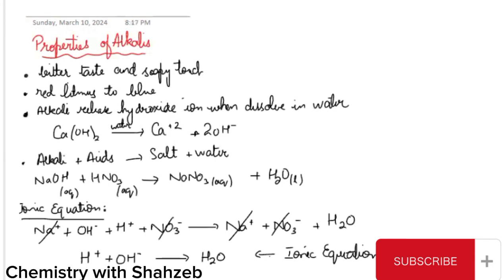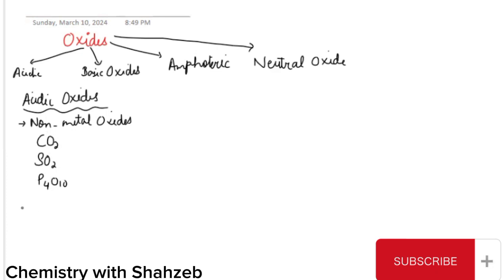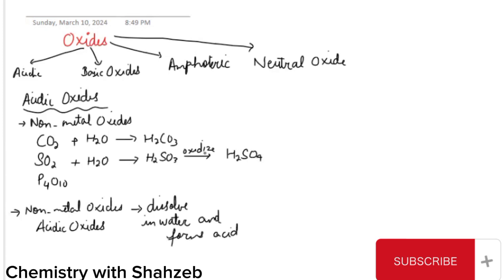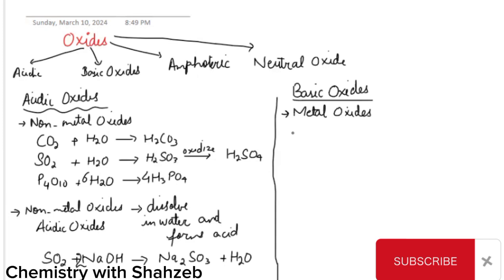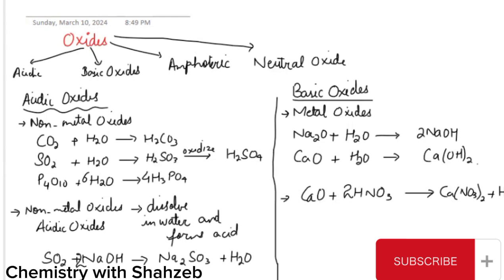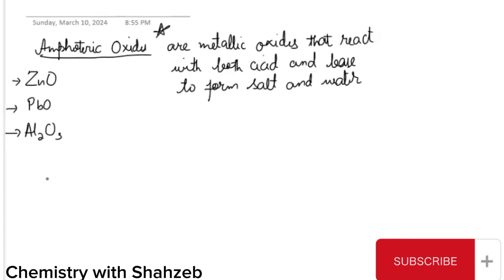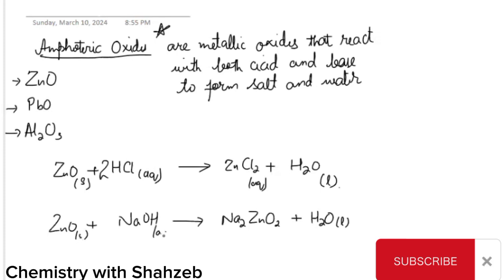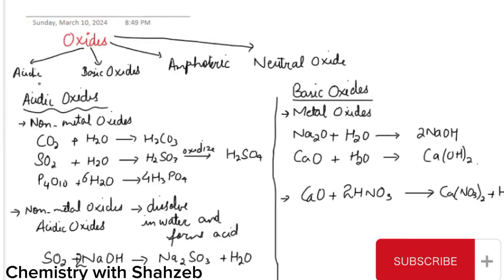Learn about Oxides | Acid bases and Salts |Olevels Chemistry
In this educational YouTube video, viewers will gain a comprehensive understanding of oxides, acid bases, and salts in Olevels Chemistry. Dive into the world of chemical compounds and reactions to enhance your knowledge in this fundamental topic.